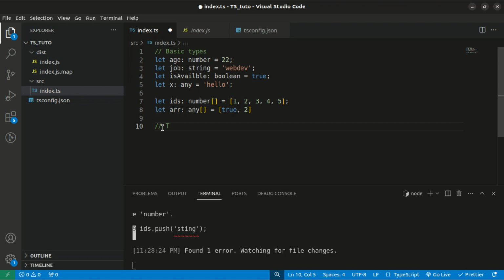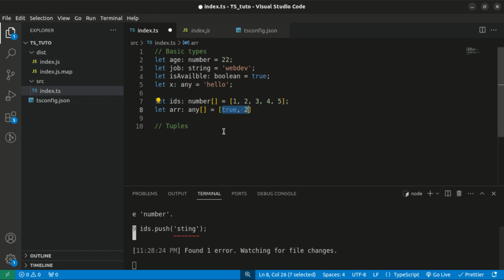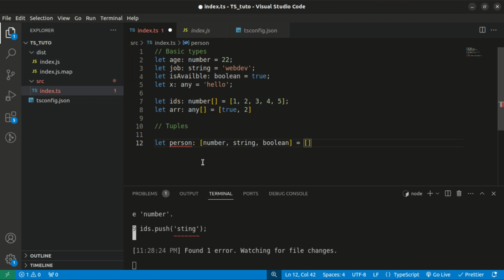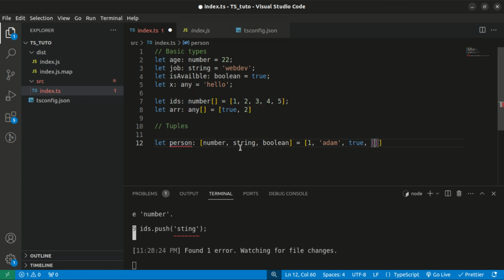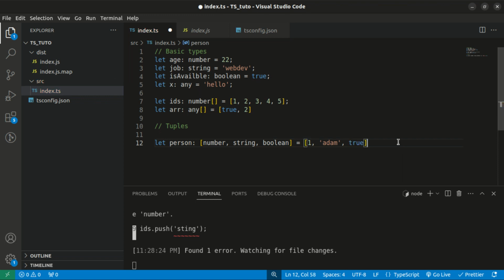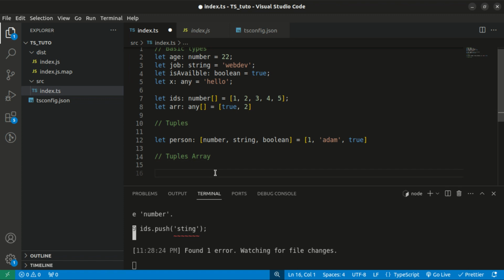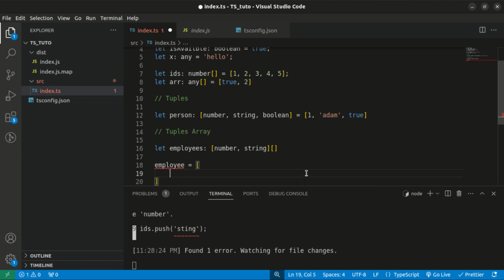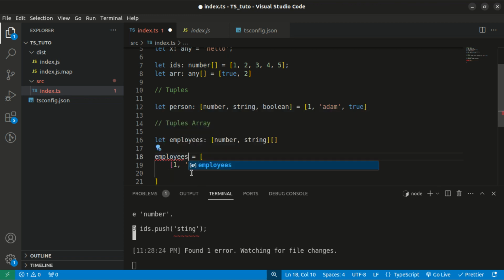TypeScript Tutorial for Beginners 6 | Tuples & Arrays